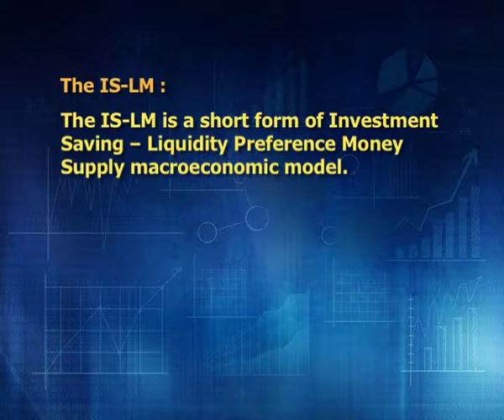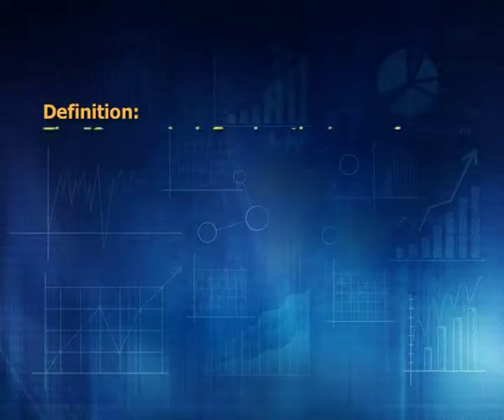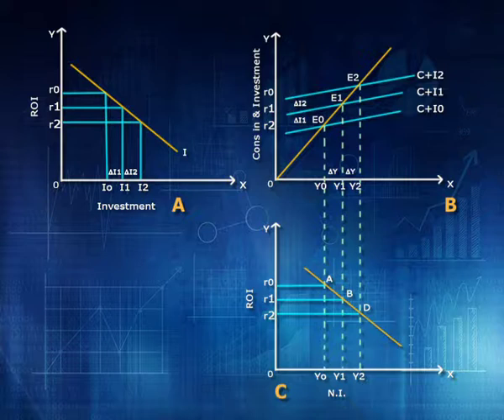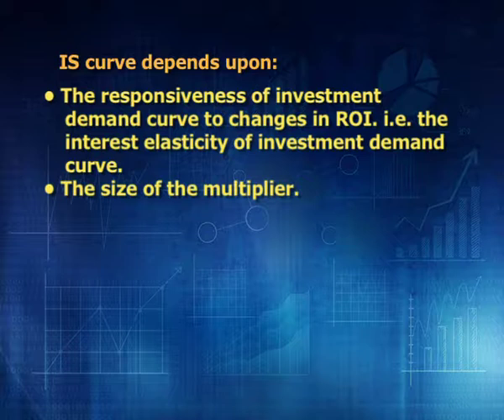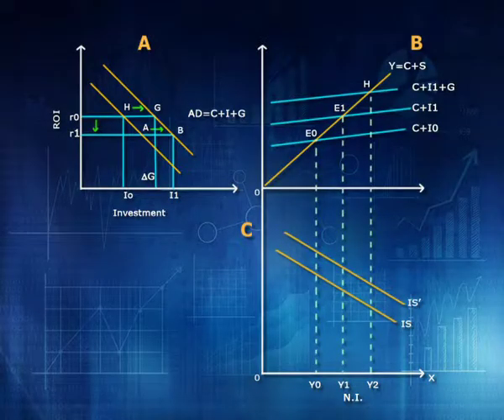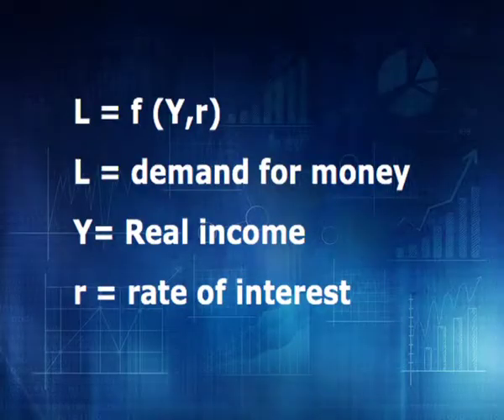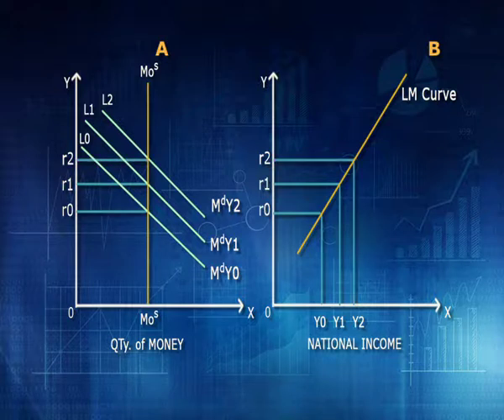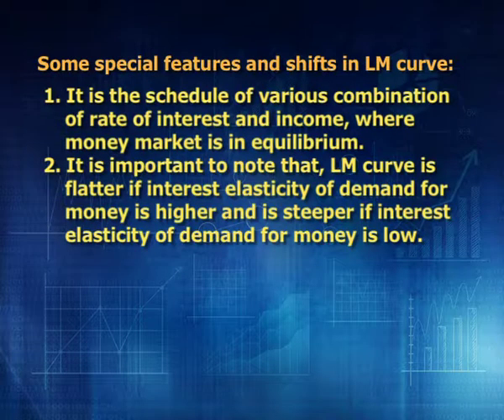IS-LM Curve Part-1